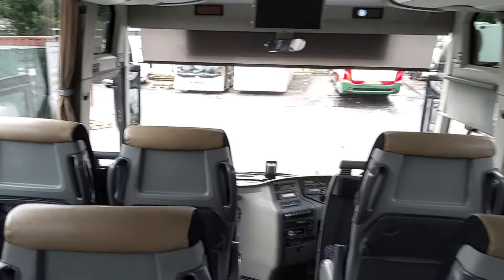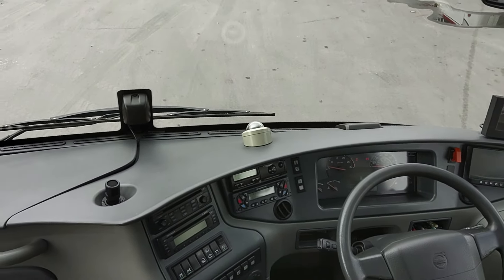44 NN - 2017 (17) Volvo B11R Jonckheere JHV2